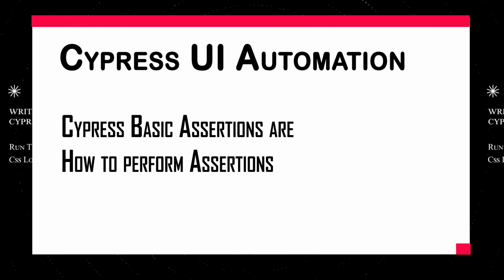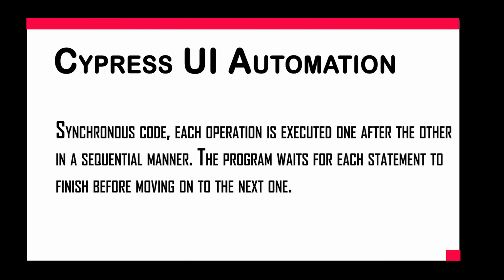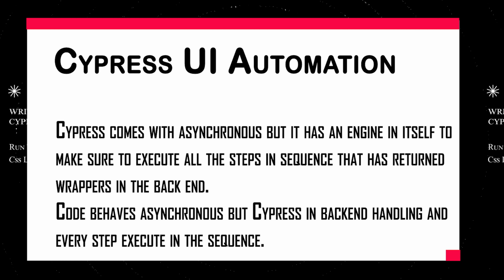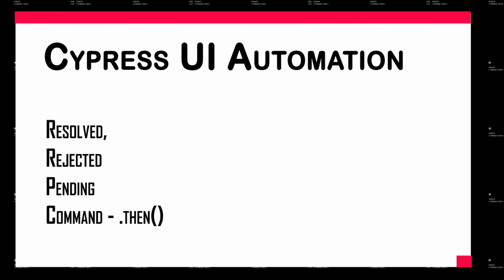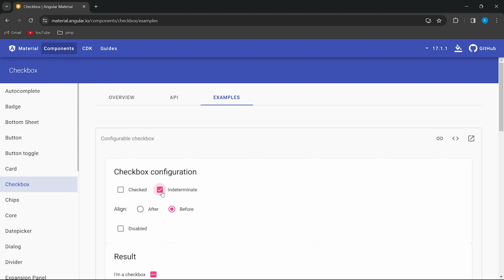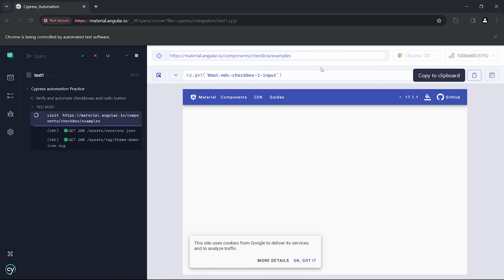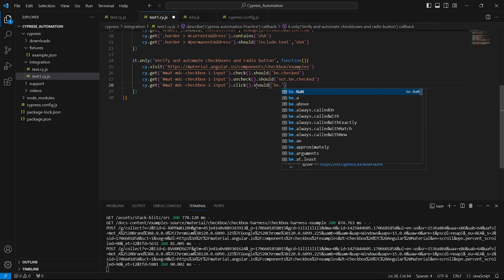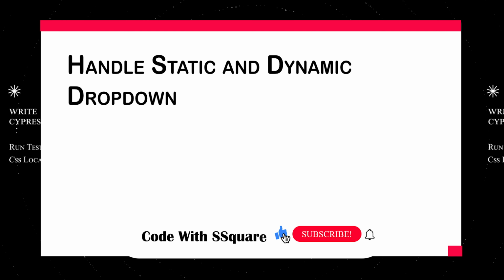Cypress asynchronous or synchronous | Cypress automation checkbox for practice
In this video, we'll explore the asynchronous nature of Cypress automation and how to handle promises in order to successfully verify checkboxes. Watch as we demonstrate the steps for automating checkbox verification in Cypress using promises. Perfect for anyone looking to streamline their automation process!
Cypress Asynchronous nature and promise handling and verify and automate checkboxes#codewithssquare

Learn how to effectively use Cypress automation for checkbox verification and handle its asynchronous nature using promises.

Cypress Automation Automating Checkbox Verification | Asynchronous Nature and Promise Handling

Cypress Basic Assertions | How to Perform Assertions | Cypress Tutorial for Beginners

Cypress Automation: How to Write Your First Test and Run It With Different Commands! CSS Selectors!

Unveiling the Secrets of Cypress Test Runner Component and Framework Structure

If you're new to Cypress automation testing or want to automate checkbox functionality, this video is for you! We'll also dive into understanding the asynchronous nature of Cypress and how to handle it using promises. Improve your testing skills and save time with these helpful tips!